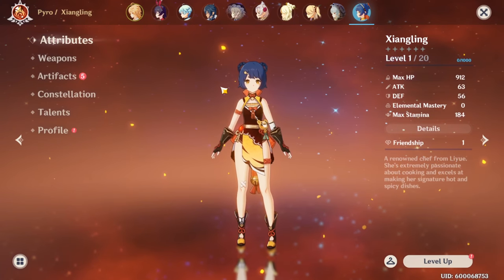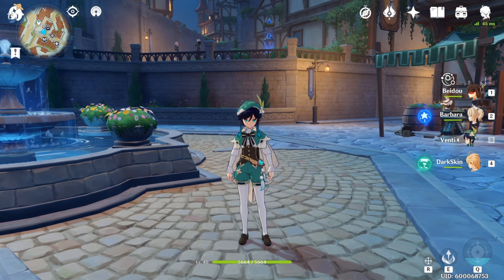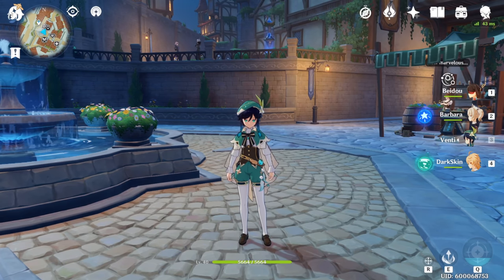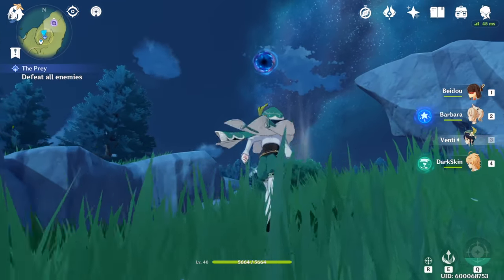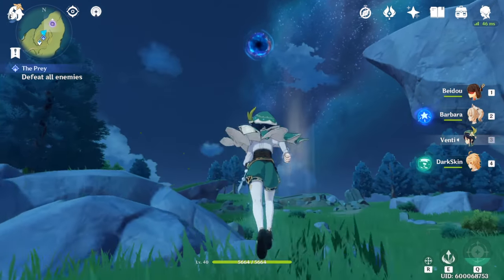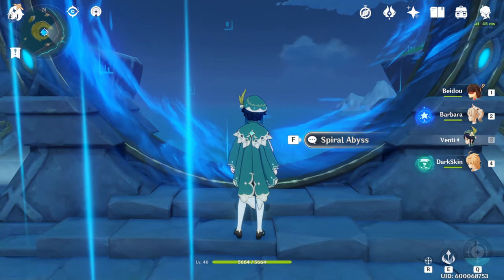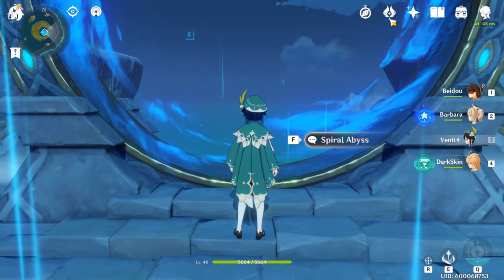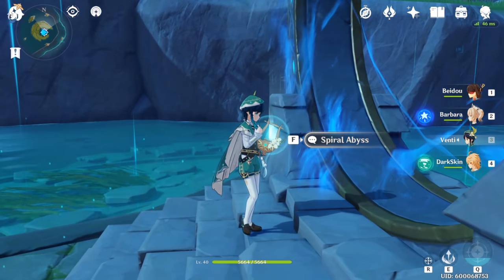How To Get Xiangling FOR FREE! (Abyss Floors 1-3) Genshin Impact